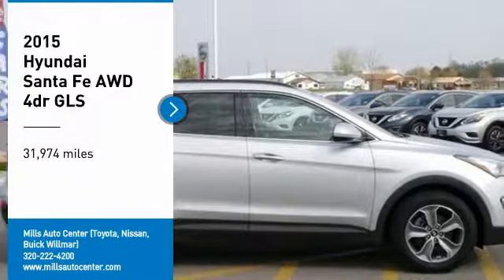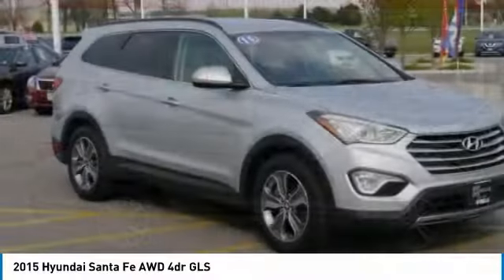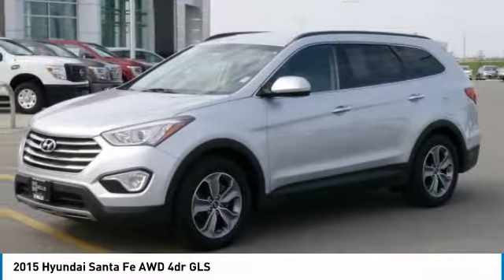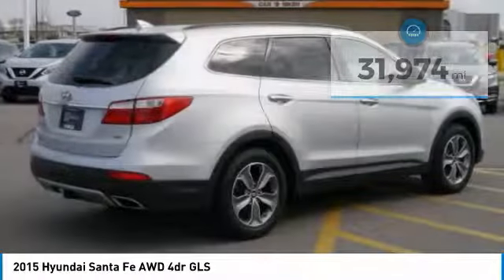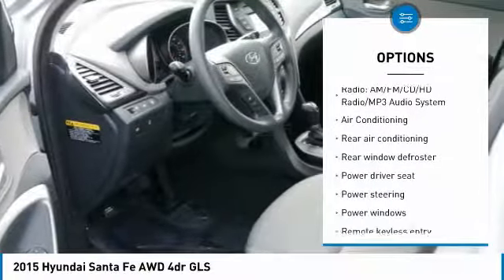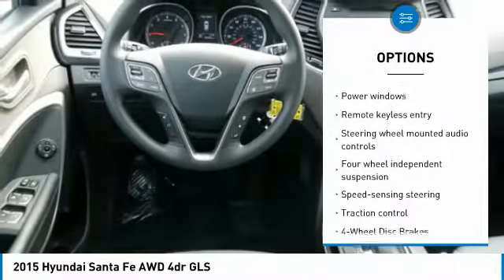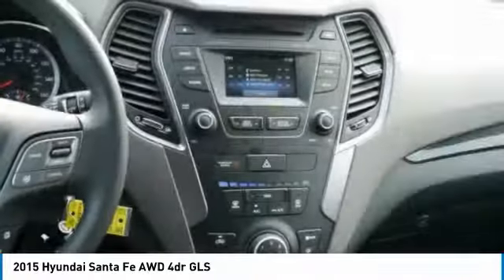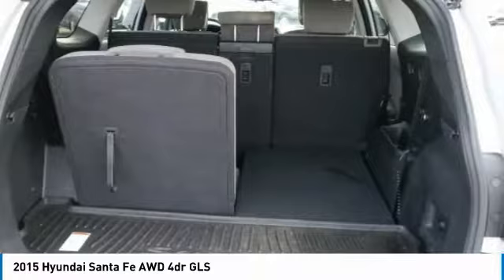2015 Hyundai Santa Fe 4A180075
2015 HYUNDAI SANTA FE Willmar, MN
Stock# 4A180075

Mills Auto, where an Excellent Guest Experience comes first! Clean CARFAX.

2015 Hyundai Santa Fe GLS AWD Silver